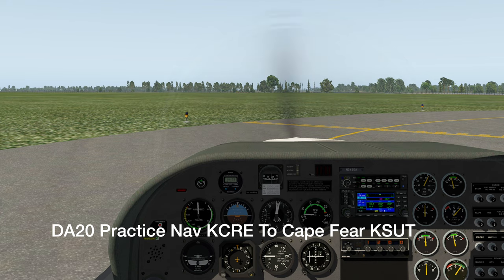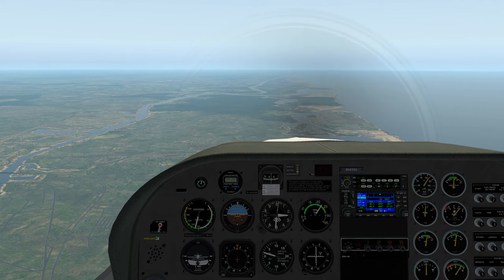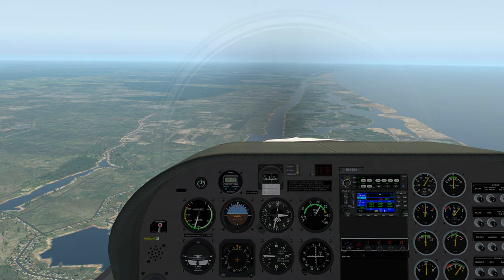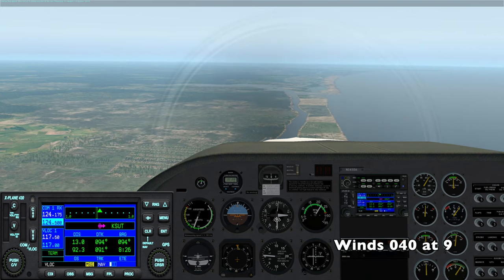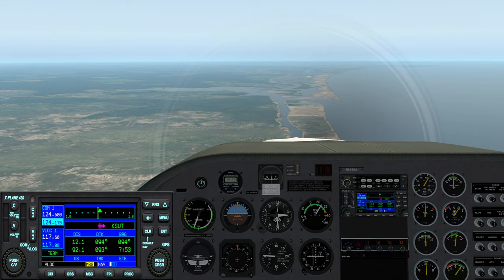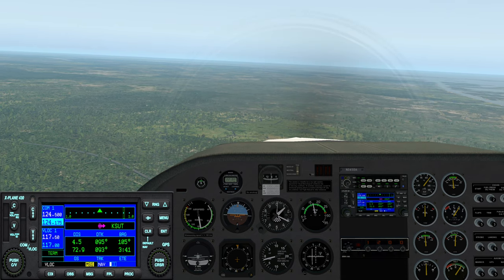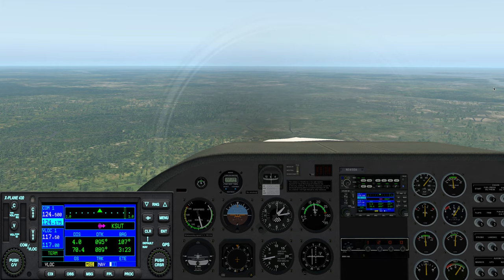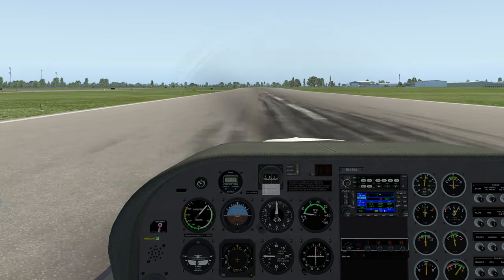DA20 Practice Nav KCRE to Cape Fear KSUT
In this video, I take my x-plane Diamond DA20c1 from my home airport, the Grand Strand Airport, KCRE, in North Myrtle Beach, up and around the coast to Cape Fear, NC, KSUT.  It is a fun trip and teaches the Nav techniques I like to use.  I do use the ForeFlight app on my iPad to help me navigate, but I did not include any videos from my ForeFlight.  I wanted to focus this flight on using both the VOR and the GPS to do the navigation. It also presents the challenge of how to enter downwind to land on runway 05, which goes over the ocean a little ways to land.